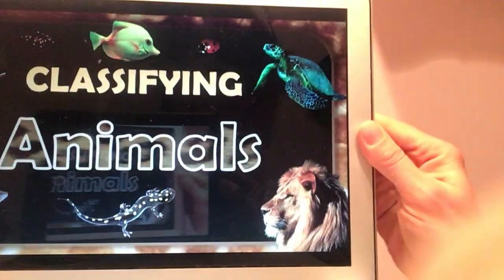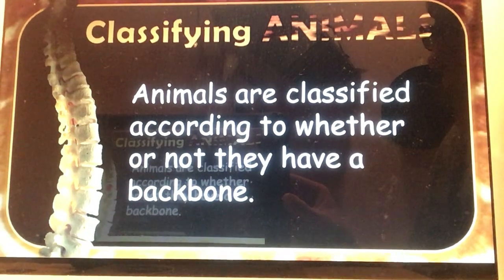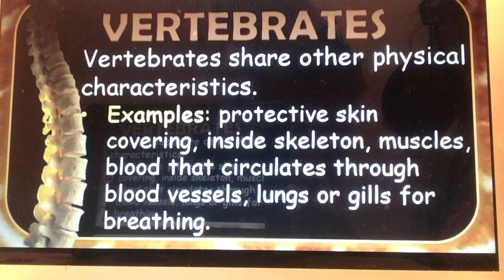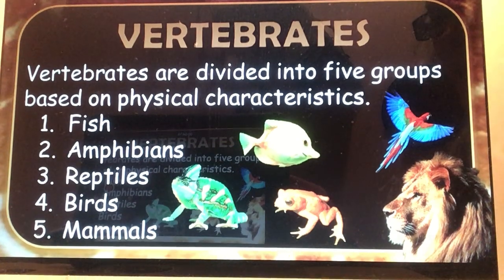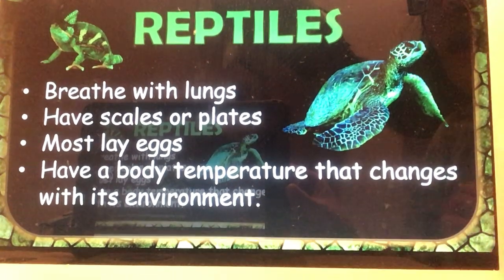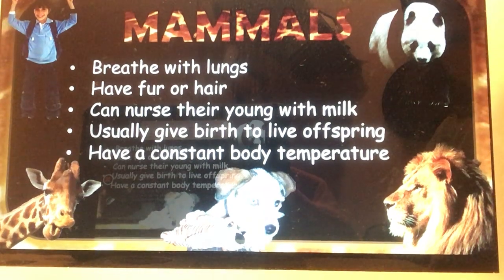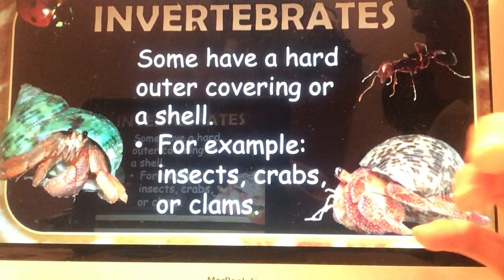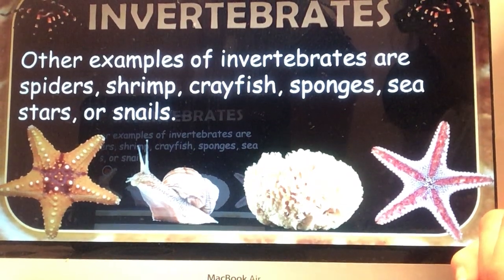Classification of Animals IMG 0604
Learning about how living things are classified by using the kingdom of animals as an example.